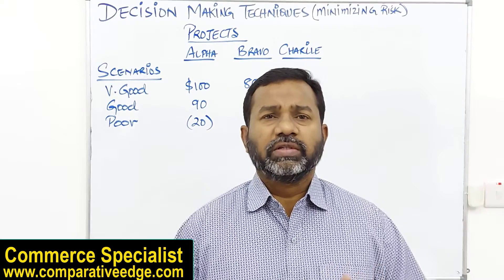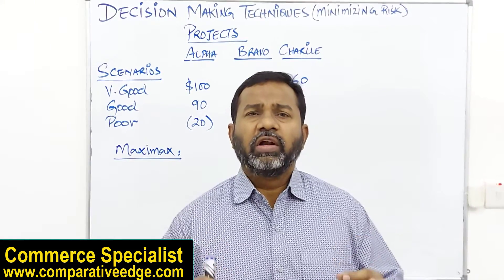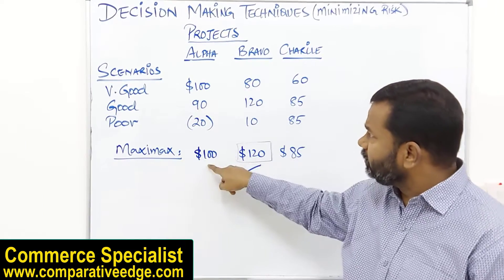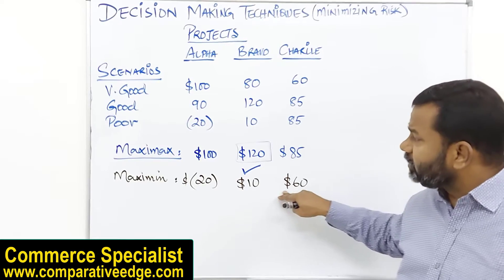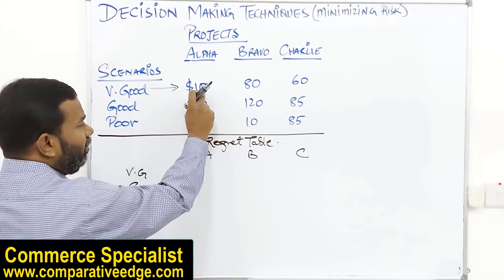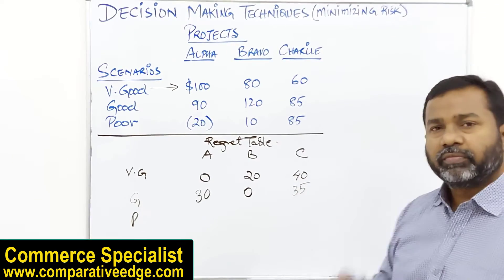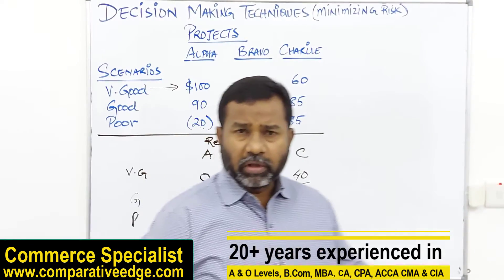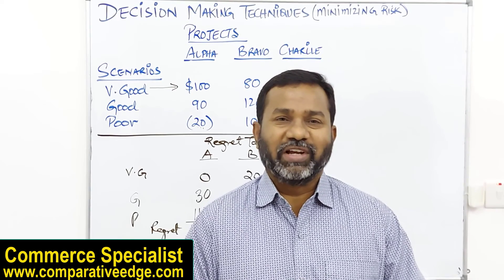Maximax | Minimax | Minimax Regret | Payoff Tables | Decision Making | Risk | Commerce Specialist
This video from Commerce Specialist explains the concept of Maximax, Maximin, and Minimax Regret. Explanation is given on how to make decision under uncertainty and risk.
This tutorial/lecture video is very relevant and useful for students of B. Com, O Levels, A Levels, BBA, MBA, CA, ACCA, CMA, CIMA, CIA and CPA.

About:
Commerce Specialist is a Certified Management Accountant (CMA) from USA, is a Fellow of member of HEA UK, holds Certification in International Auditing from ACCA-UK, member of IFA UK and IPA Australia, also holds a Bachelors in Accounting, A teaching qualification of B.Ed., an MBA in Finance along with over 20 years’ experience of working in various MNCs in different sectors including Banking, NBFIs, Retail, Oil & Gas, Telecommunication, and top business schools, colleges and universities.